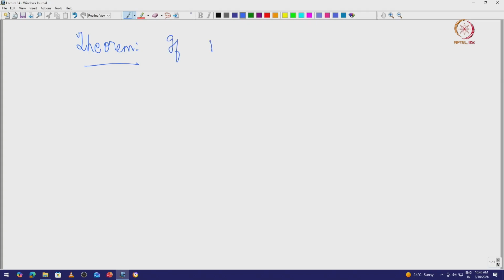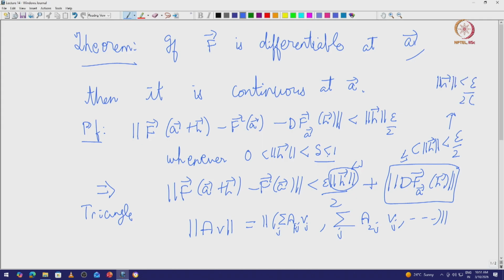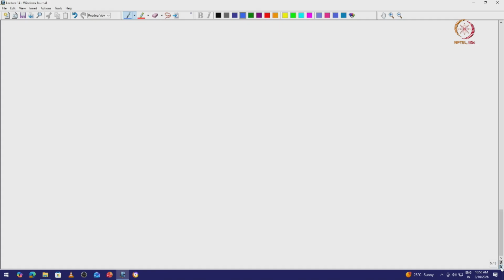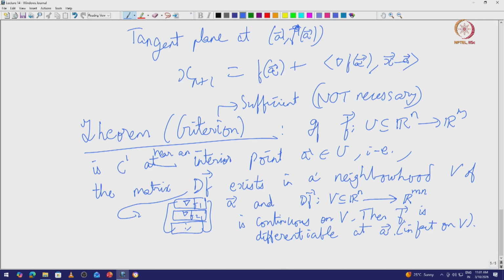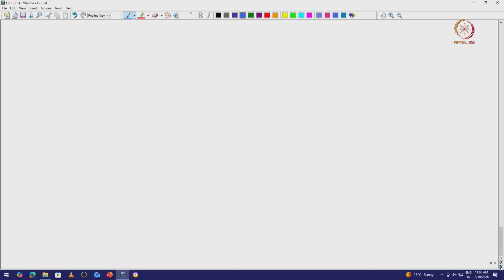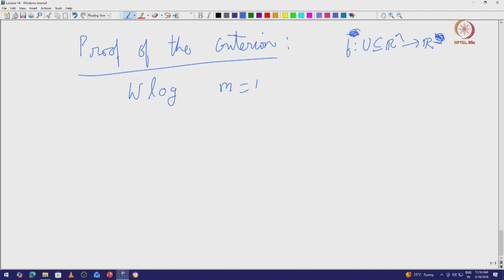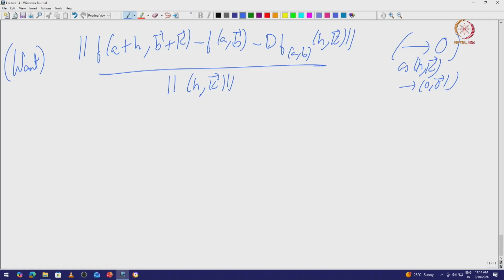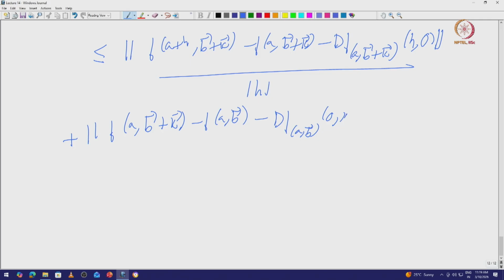Lec 14 Continuous Differentiability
Approximating tangent plane/space, C^1 criterion for differentiability